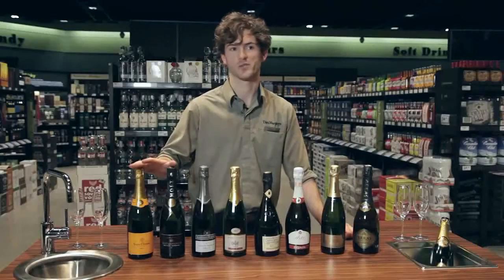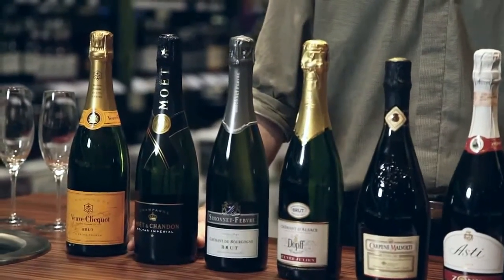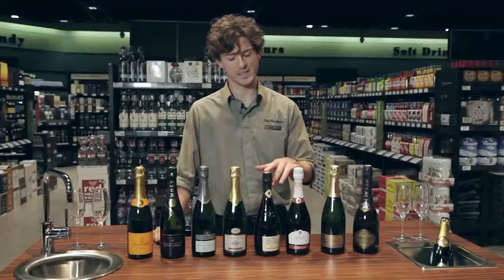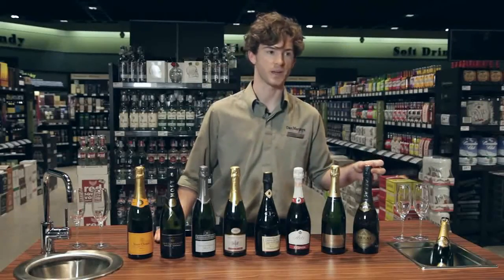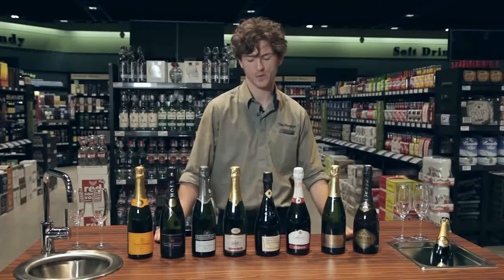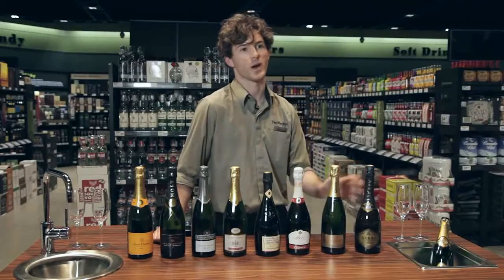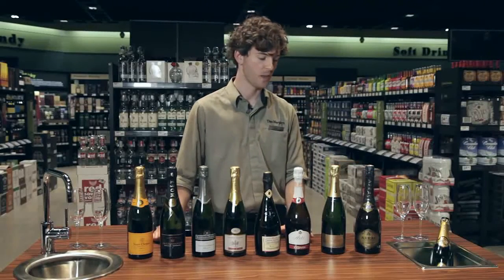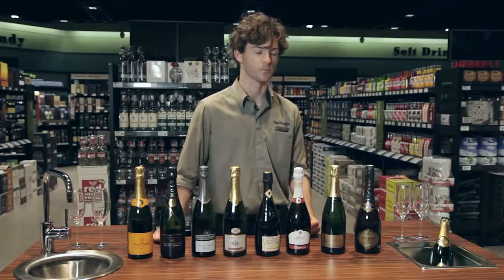Champagne và vang sủi sparkling wine khác nhau như thế nào?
Champagne là một vùng sản xuất rượu vang của Pháp, với những chai vang sủi bọt lừng danh khắp thế giới. Chỉ có những chai rượu vang sủi bọt được sản xuất tại vùng này mới được đặt tên là Champagne.